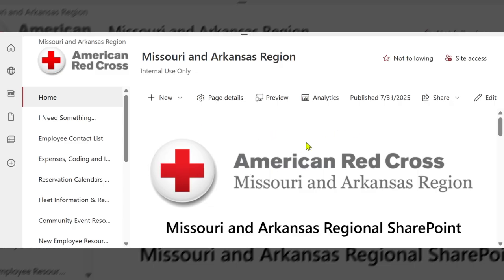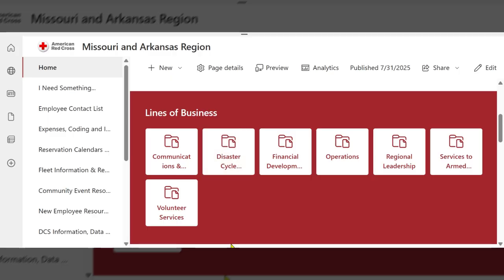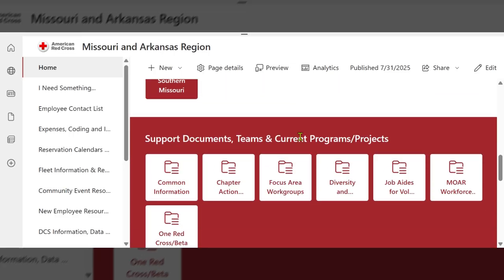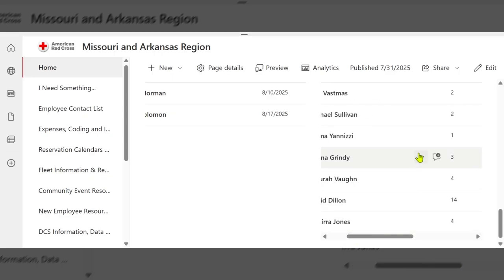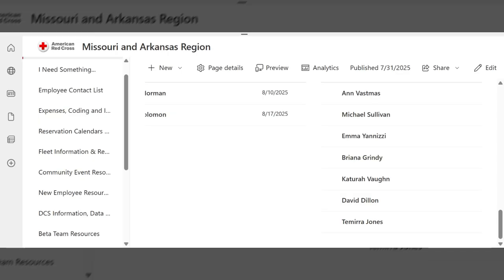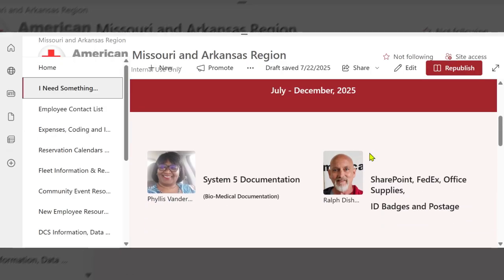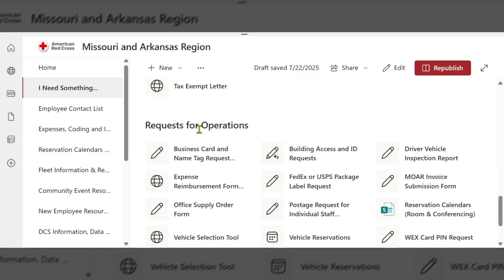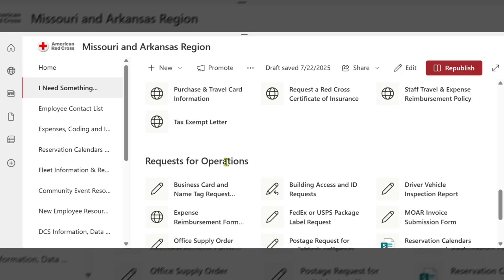MOAR SharePoint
Overview of Missouri & Arkansas SharePoint Site